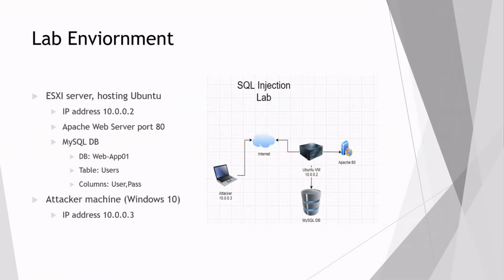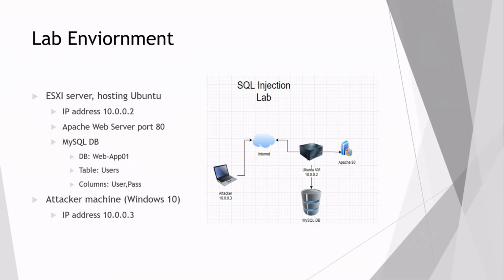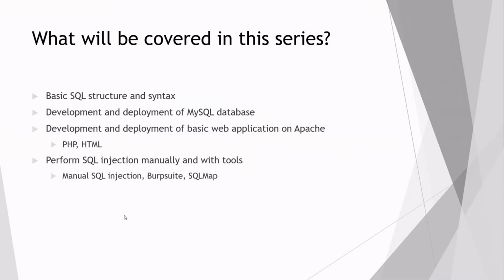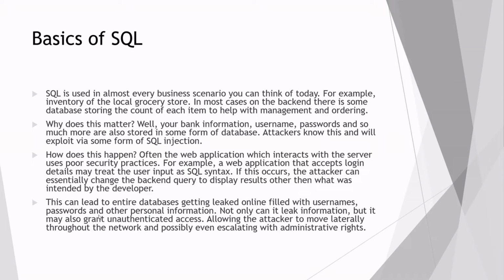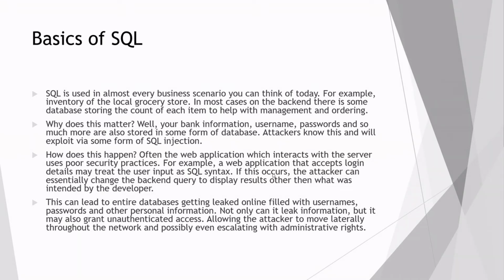SQL Injection Lab Overview | Part 0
With this video, we are introducing a mini-series covering a SQL injection lab that I had I developed in order to help others get a better understanding. My intent for this lab several months back was to give myself a deeper understanding of everything that would be involved. Not only the attacking but the backend development for MySQL Server and even the PHP/HTML code that goes into building a web application.

This series will be broken down into several parts (explained in the overview) consisting of the basics of SQL, development and deployment of MySQL database, development and deployment of web application (PHP/HTML) and exploitation of said web application. Not only will I demonstrate manual SQL injection to gain unauthenticated access to the database but we will also use powerful tools to automate the process.

Although I tried my best to cover the lab in great detail, I understand some things will be missed. I urge others who are following along to use this as a supplement to other training provided out there on the web. With that being said I do honestly believe this lab is worthwhile considering you will touch all aspects and get a better understanding of what you would see in the real world environment.

Over the next several weeks, I will publish the next part on Monday allowing you to go over the lab throughout the week and get ready for the next. I enjoyed this, and plan to continue various mini-labs going forward. I would like to have a better format but this is the start to something great.

As I always say, Never Stop Learning!